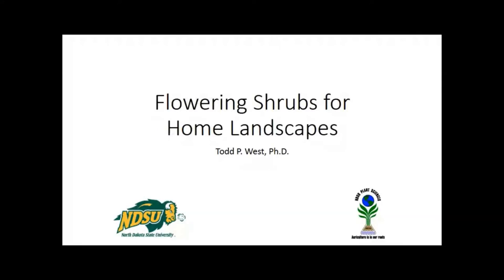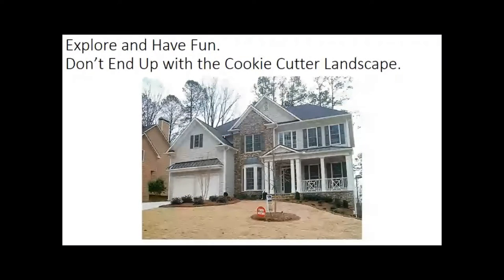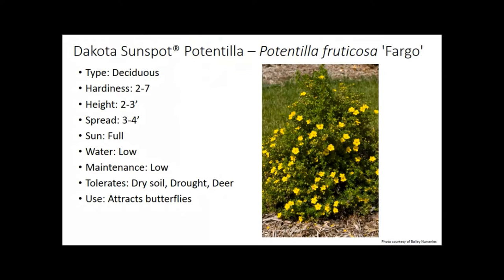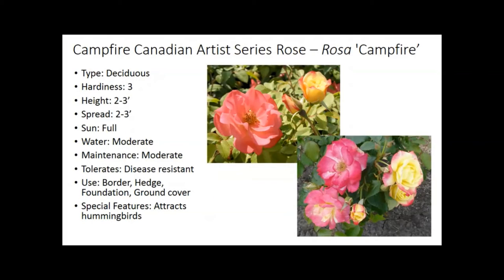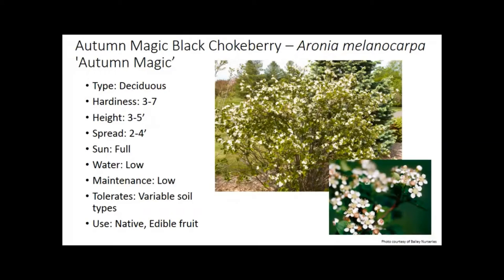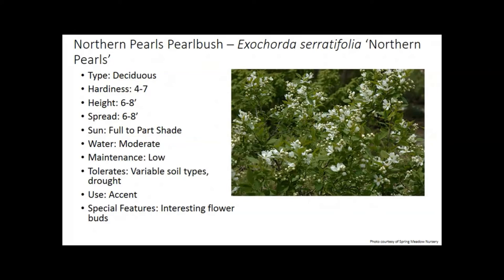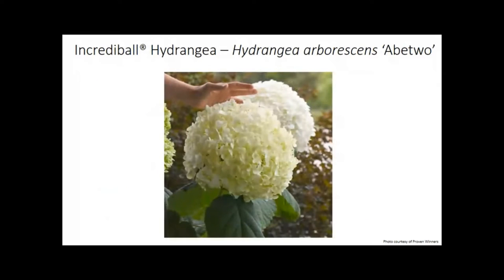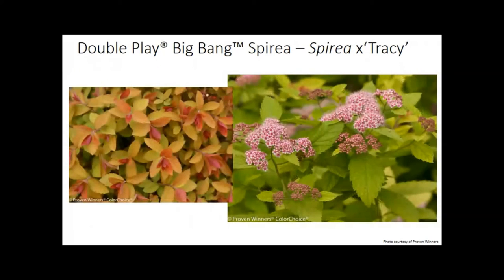Spring Fever Garden Forum 2017: Flowering Shrubs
Todd West, NDSU Woody Plant Introductions, shares which shrubs are best for various situations in home landscapes.